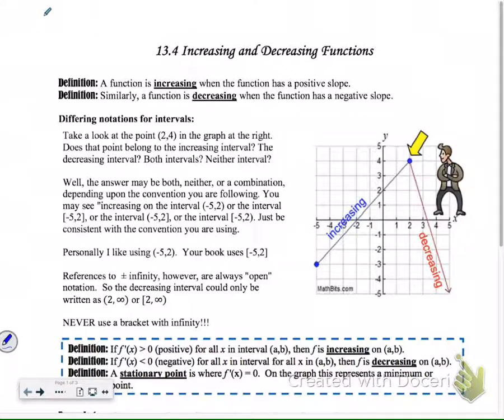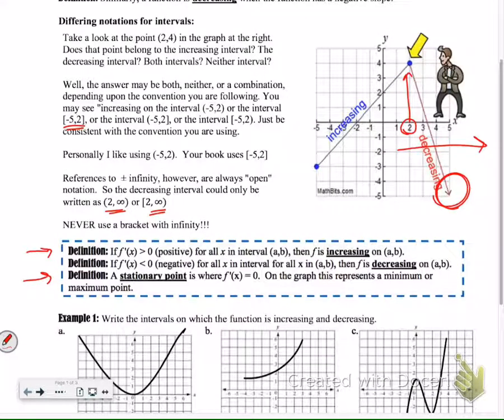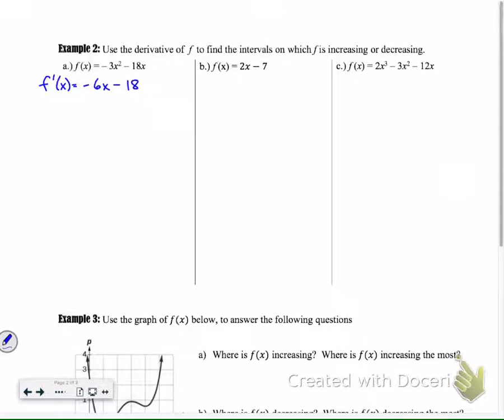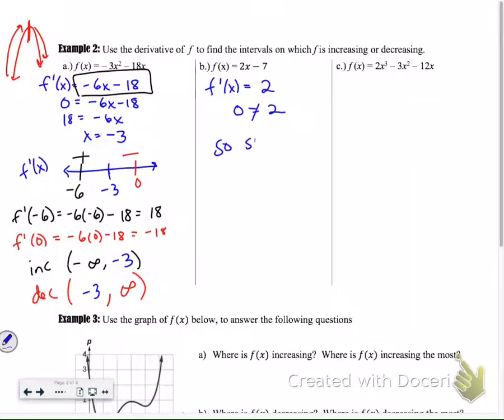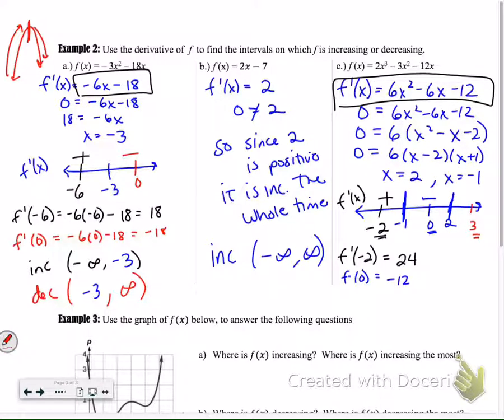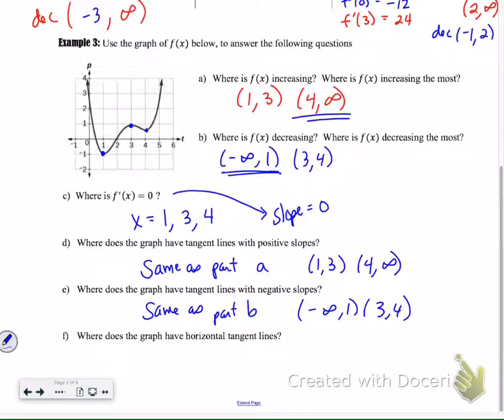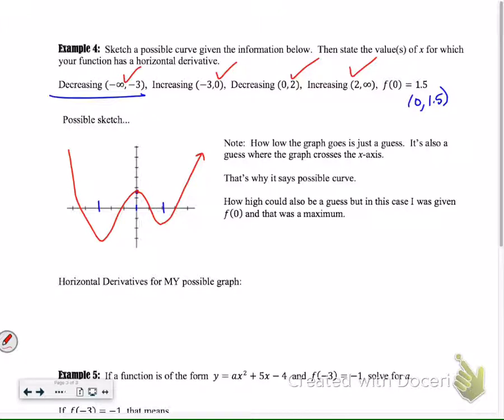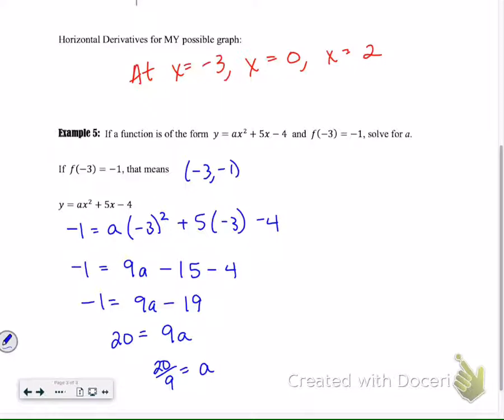Math Studies Section 13.4 Increasing & Decreasing Functions